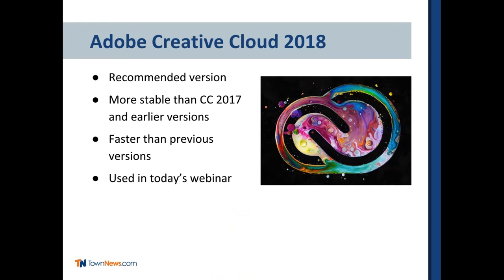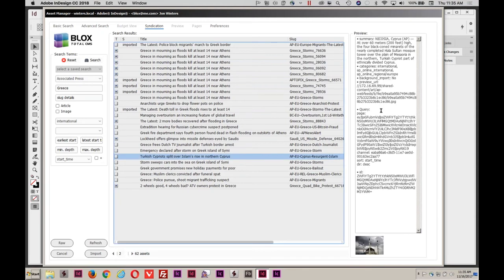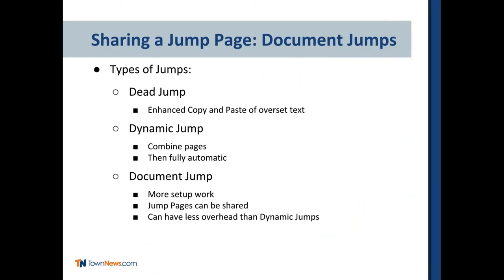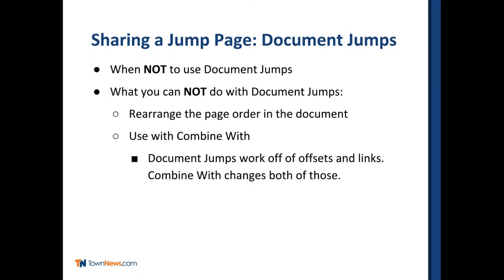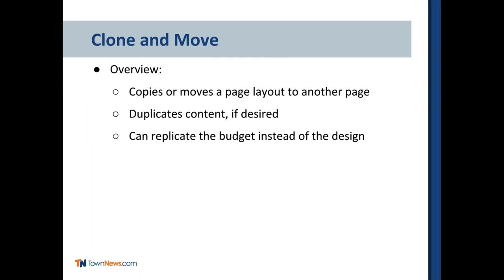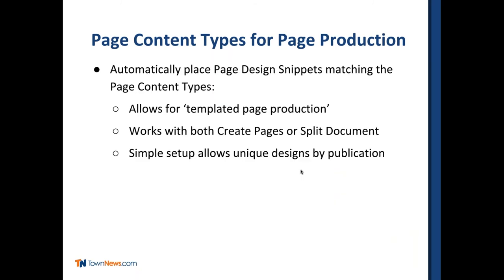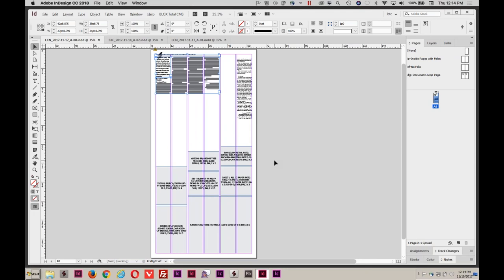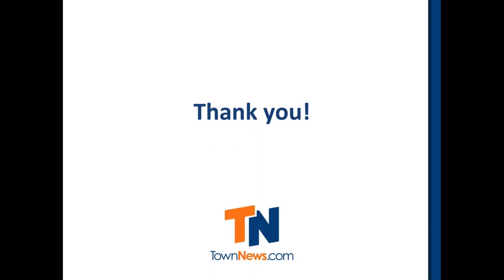BLOX Total CMS enhancements for page designers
At our November BLOX Total CMS webinar, Jon Winters, product architect for BLOX Total CMS, showed off the system’s latest client improvements and updates.